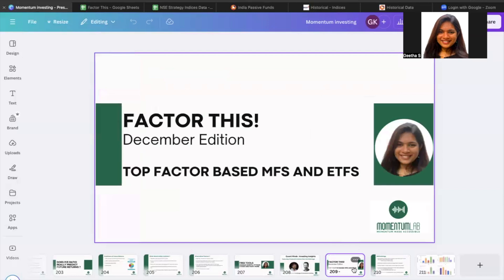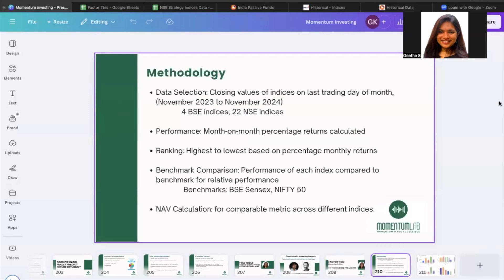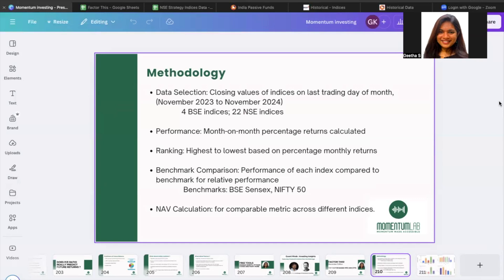Factor This! - December 2024 Edition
In this video, we dive deep into the performance analysis of factor-based indices on BSE and NSE. We explore both short-term (1-year) and long-term (20-year) performance, evaluating how various factor indices have performed relative to their benchmarks, such as the BSE Sensex and NIFTY 50.